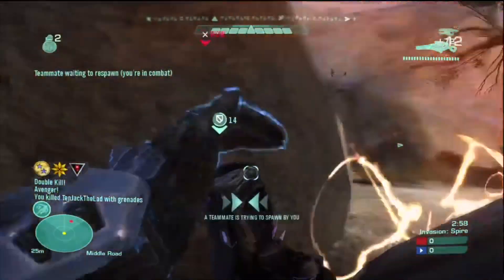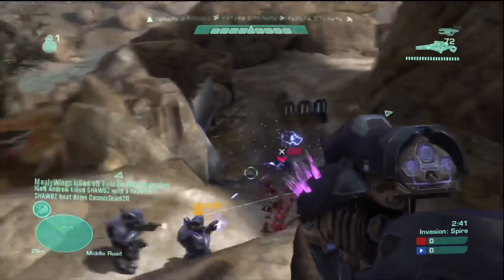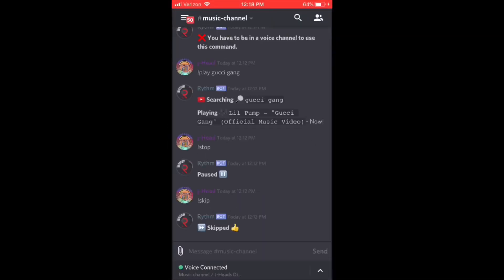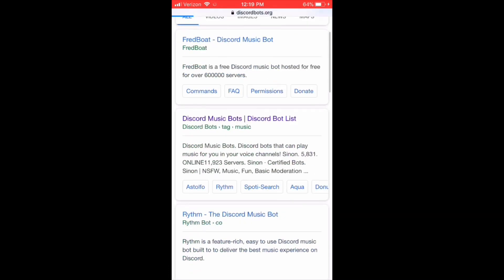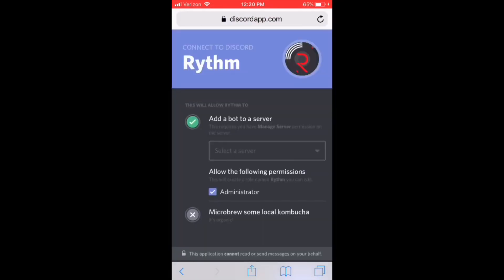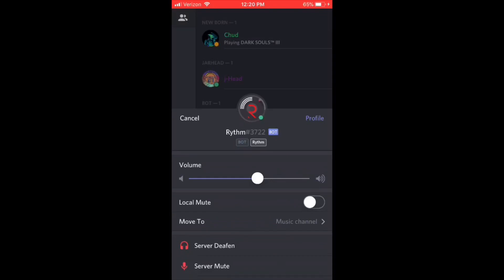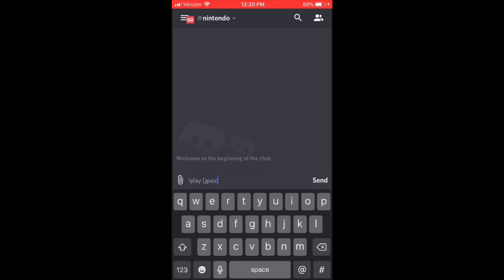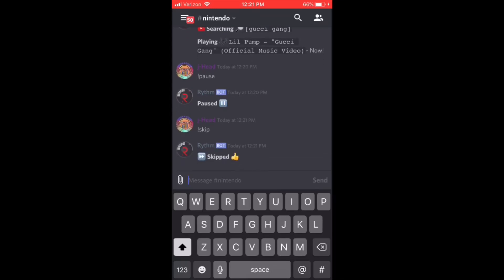How To Add a Music BOT To Discord (Phone/PC)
Twitter: Neb (@jarheadMSTR) | TwitterTwitter › jarheadmstr

Computer: ASUS 15.6" VivoBook S15 S510UQ Notebook
Camera: CANON PowerShot SX530 HS, IPhone 8, IPhone 6
Editor: Filmora pro, IMovie PC version, Final Cut Pro
Capture card: Elgato GameCapture HD60S Stream & Record Gameplay

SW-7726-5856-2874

And as always jarhead OUT!